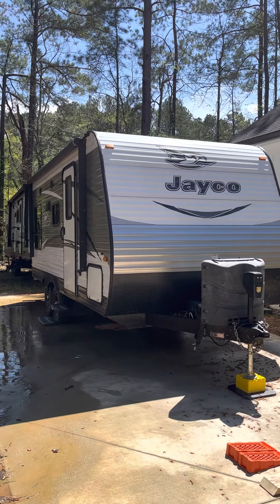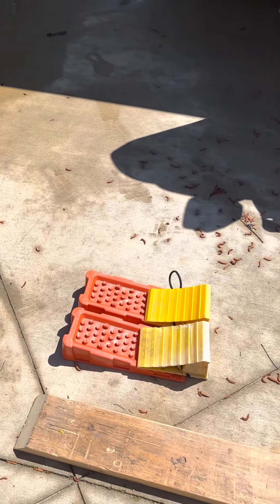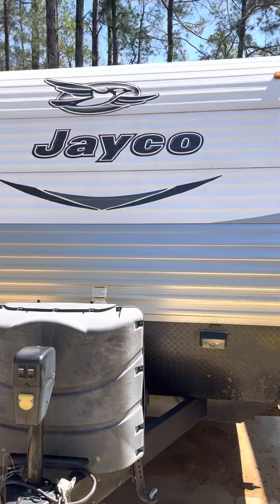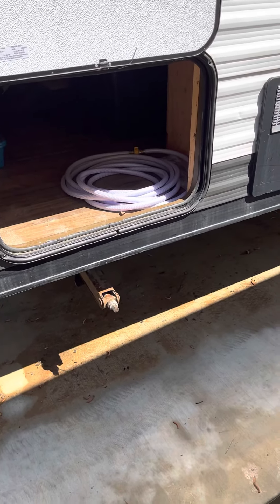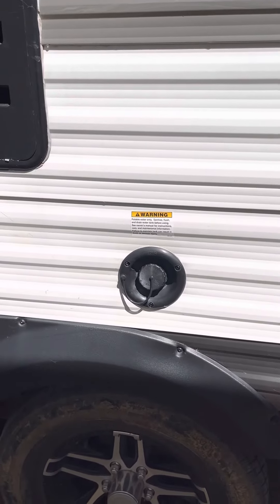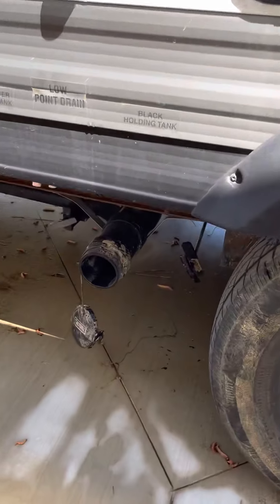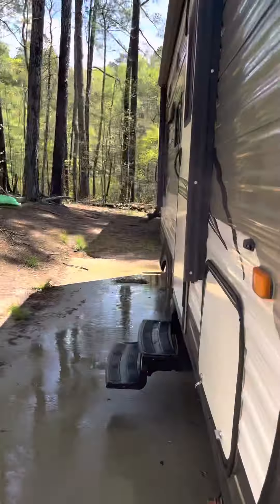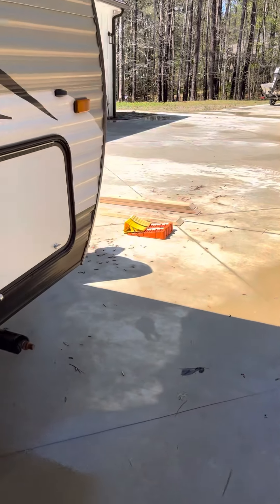2016 Jayco Jay Flight 19RD outside setup